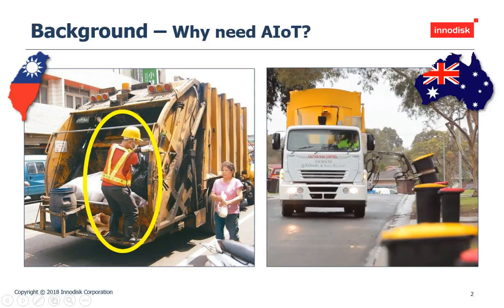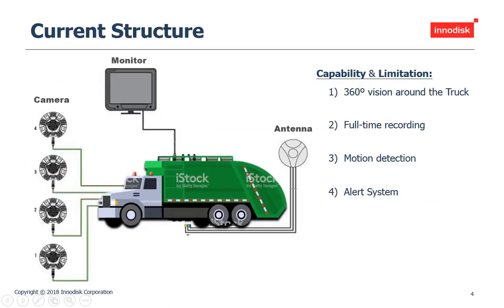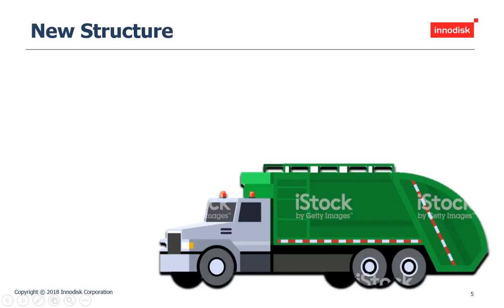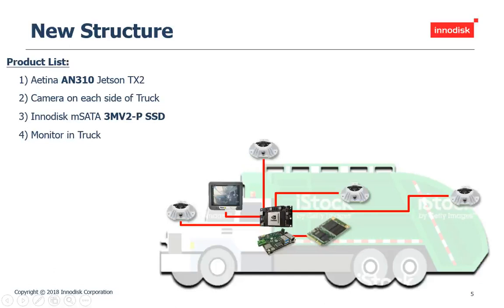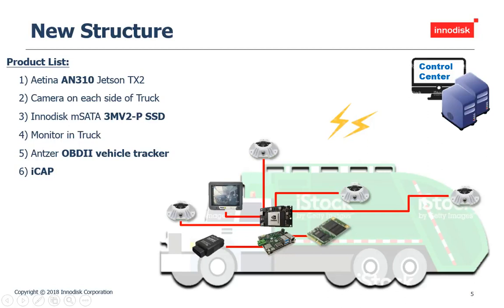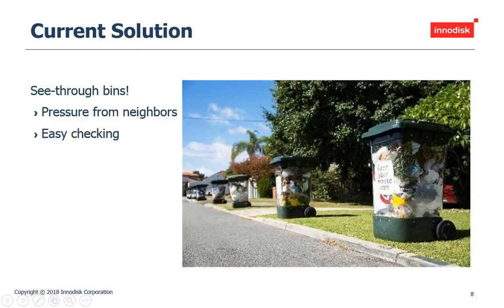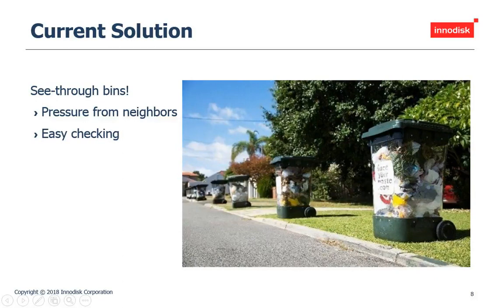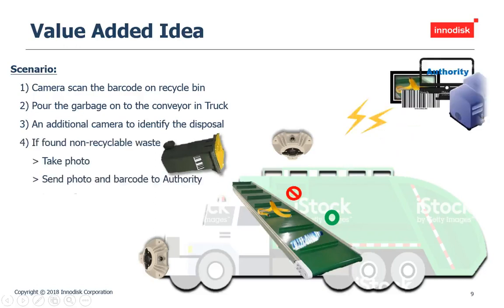AIoT Application Story - The Garbage Truck